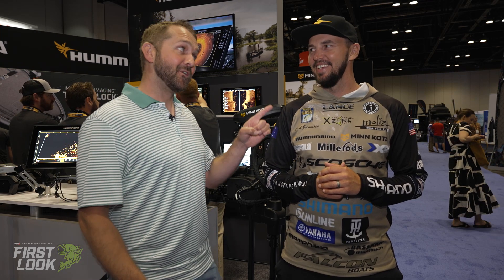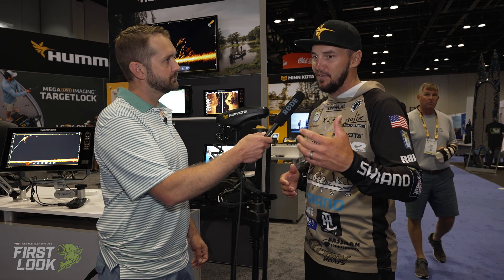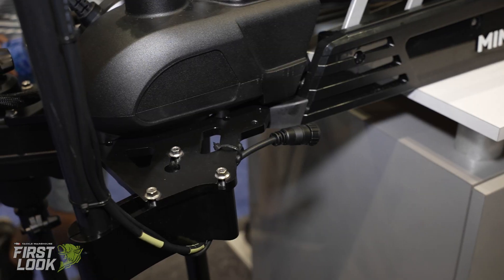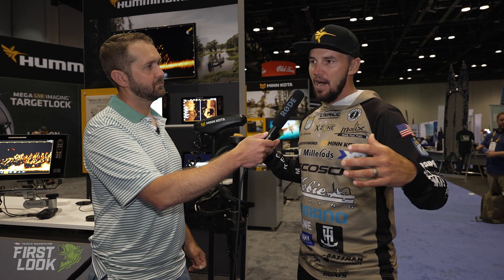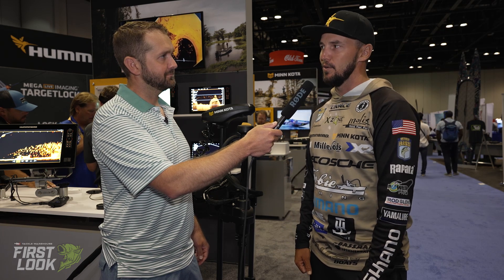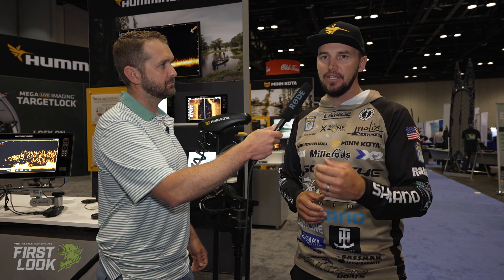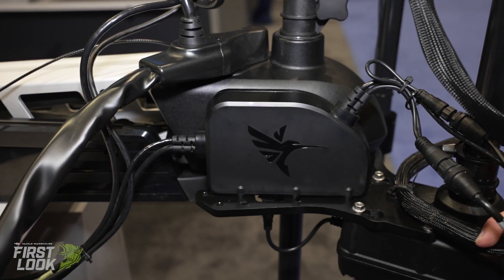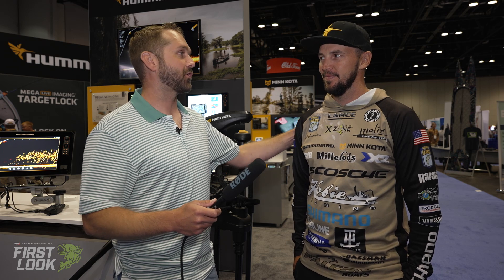Humminbird Mega Live TargetLock with Carl Jocumsen | ICAST 2022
TW discusses the Humminbird 2022 ICAST new products with Carl Jocumsen at the 2022 ICAST Show in Orlando, Florida.

0:00 - Humminbird Mega Live TargetLock